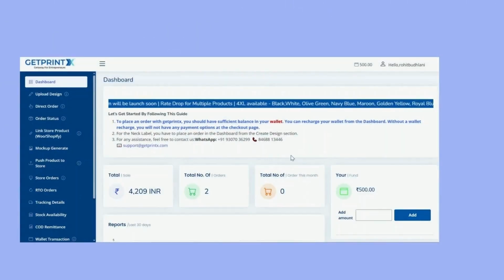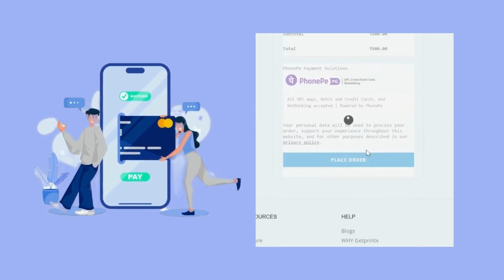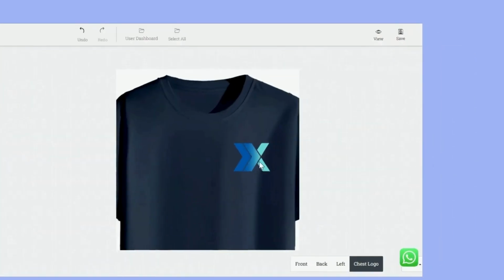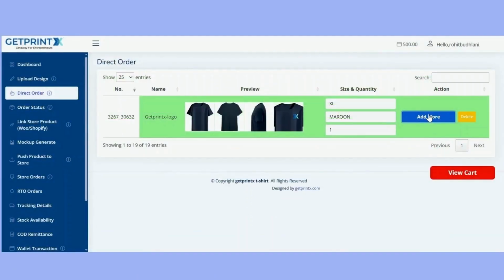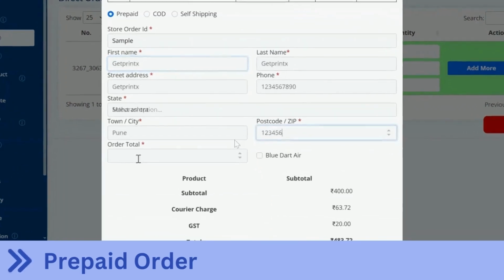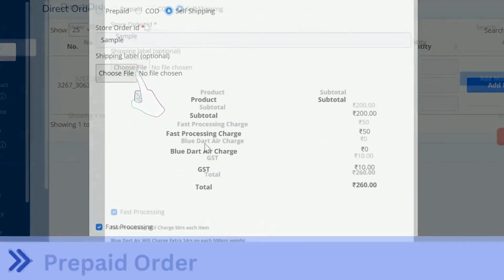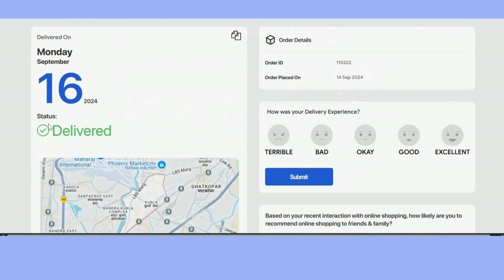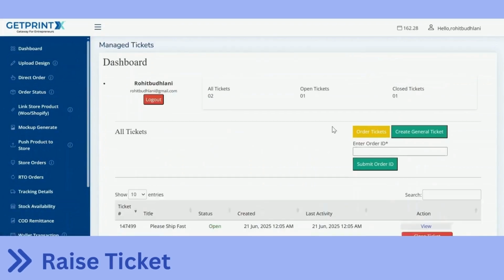Print on Demand Dropshipping in India with Getprintx | Create Design and Place Orders - Full Guide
Print on Demand Dropshipping in India with Getprintx | Website Tutorial | Step-by-Step POD Business Guide (Prepaid, COD, Self-Shipping Orders)

Want to start your print-on-demand business in India without inventory or investment? In this complete GetPrintX website tutorial, we’ll walk you through everything you need to know to run a successful POD business using the GetPrintX platform.

✅ In This Video, You’ll Learn:
👉 How to create custom product designs using GetPrintX
👉 How to place direct orders (for Prepaid, COD & Self-shipping)
👉 How to manage your POD orders from dashboard
👉 Design mockups and product creation (T-shirts, mugs, hoodies, etc.)
👉 Choosing between Prepaid orders, Cash on Delivery (COD), and Self Shipping
👉 Tips to launch your dropshipping business in India
👉 How to start a t-shirt business with no investment

💻 Whether you’re a beginner, student, housewife, or side hustler — this video will help you understand how to start and grow your own POD brand using GetPrintX.

🛒 Create your FREE account and launch your first product in minutes!